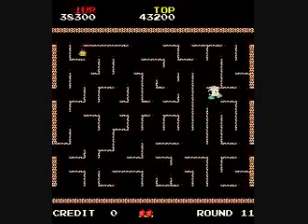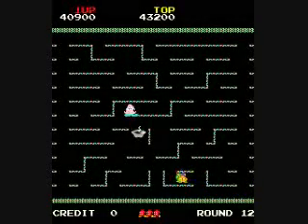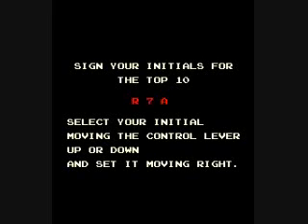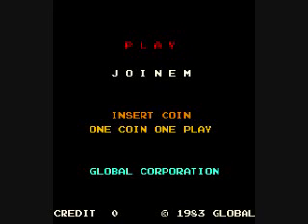Joinem, 1983 Global Corporation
Odd but novel strategy game in which you control up to 5 characters at once-- all moving in the SAME direction-- with one joystick!  Your goal is to merge together 2 of your characters at a time by completely colliding them into each other; the game is a bit picky on this.  When two are merged into one, the resulting character is a bit bigger and faster than the others.  Now you must merge this larger character with another to form a white creature-- this can turn the tables on the 2 monsters that prowl the maze, looking for your characters to kill.  If they take one or two, it's not a total loss-- you can still merge into a white creature to menace them in turn.  But once you are the white creature, the other miniature character(s) are not safe!  In fact, losing one of them can mean your death!  (The game's logic is a bit weird in this respect.)  Your ability to catch the monsters with the white creature is limited to a short amount of time, and the monsters immediately respawn.  Once you merge with the final character, something new happens; the monsters now will split into 2 small monsters apiece and make a break for the edges of the screen (where they will escape), and will be worth double points for each successive mini-monster caught.  A "peep" sound will indicate a monster is close to one of your characters and a "crash" sound indicates one was killed.  Again; don't despair if one or two is lost.  Good strategies for combining your characters include a vertical shaft-- you can move a character into the top floor/bottom floor and the 2nd character above/below will easily merge that way (providing no monster is hot on your tail), and also finding a corner in a maze wall to press a character into; the second character hopefully above and away from it can move towards that corner and merge.  Successive kills of monsters and mini-monsters are good sources of points, as are nabbing the bonus prizes that appear near the center of the screen.  Odd little maze game but with admittedly novel strategy.  Suggested by YouTube user Josh Steinhauser.